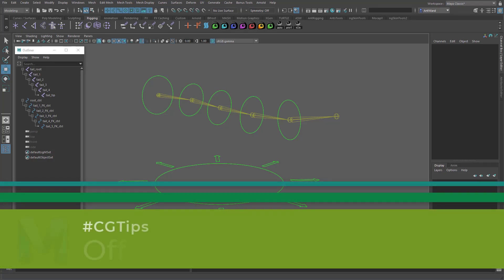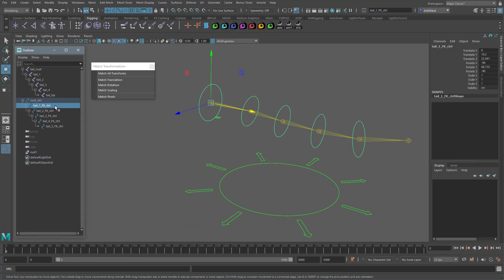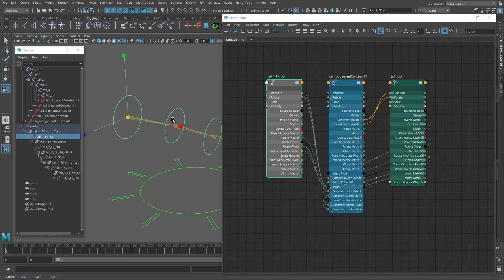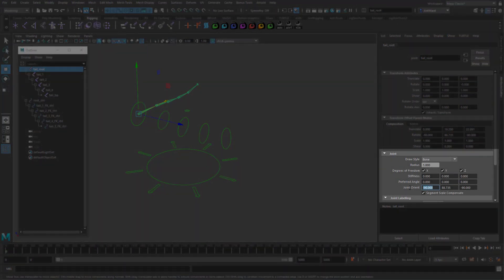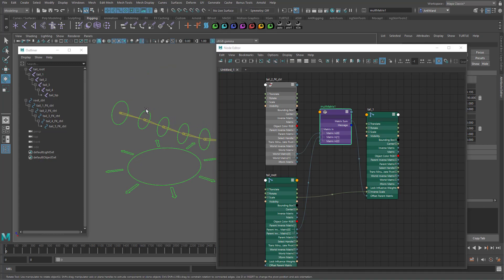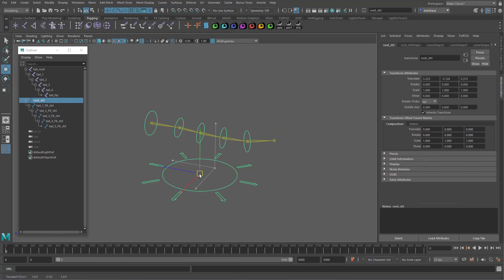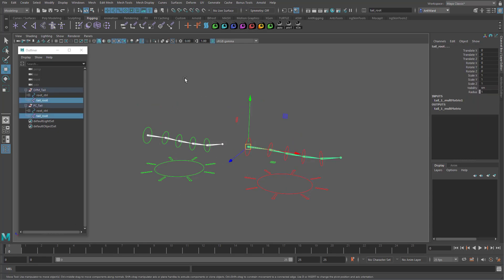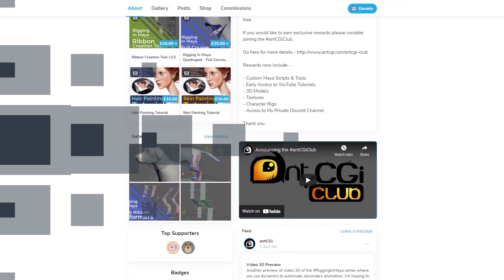CGTip | Offset Parent Matrix Basics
Hello and welcome to another CGTip.

With Maya 2020, Autodesk gave us a whole suite of new rigging attributes and nodes to help make our rigs more economical, and powerful.

One of these is the offsetParentMatrix attribute which in short, offers another level on top of the main transforms meaning we can finally remove the need for all the offset groups that bloat our rigs.

There is obviously so much more to them, but in this video we will go over the basics of how to use them with a joint chain.

00:00 Introduction
00:37 Traditional Offset Group Setup
05:00 Replacing Offset Groups
05:55 FK Joint Chain Setup
13:45 Baking Keys
15:50 Join the antCGi Club